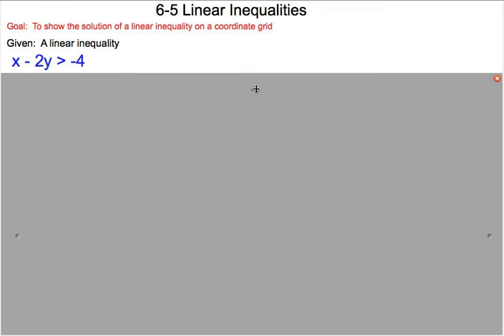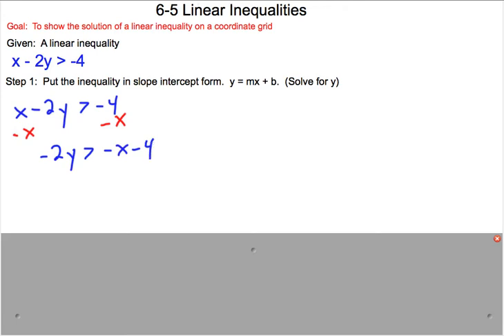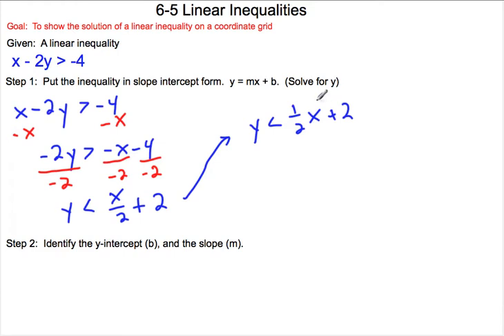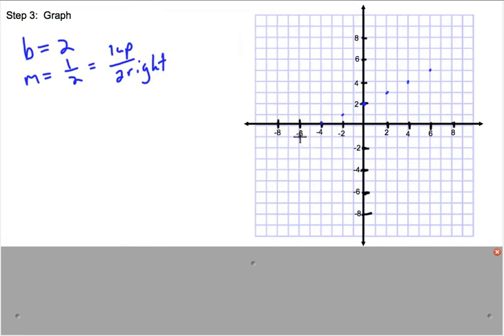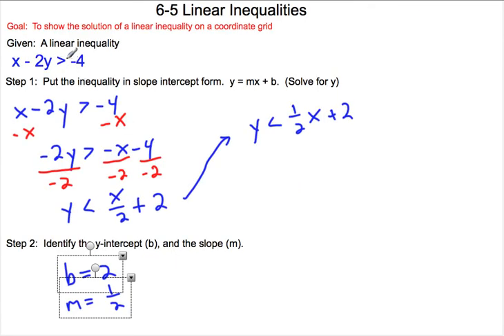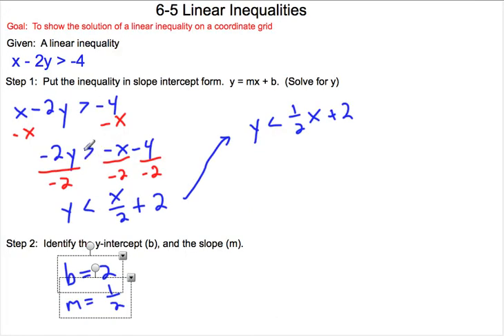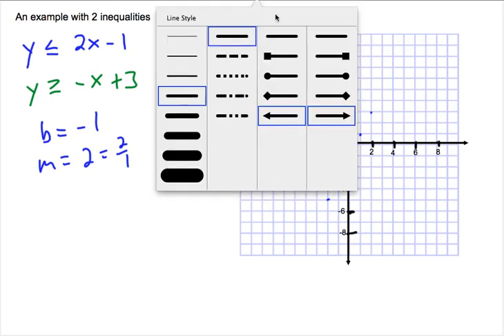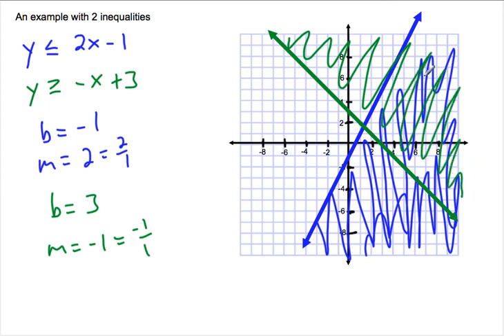6-5 Linear Inequalities step by step xtra.mp4